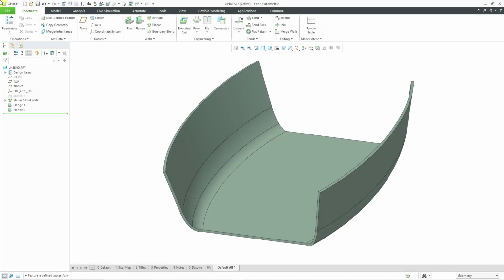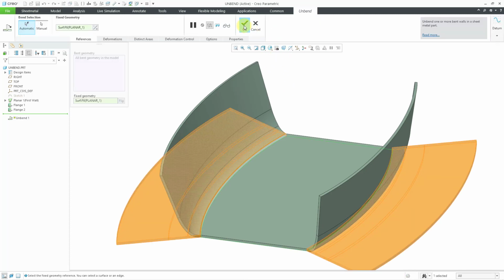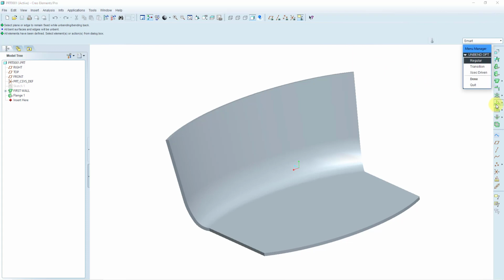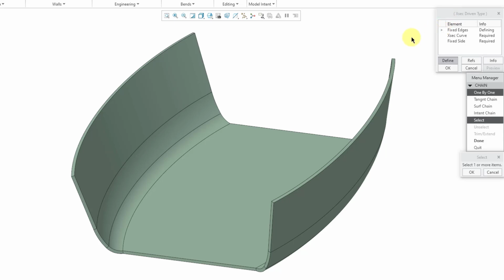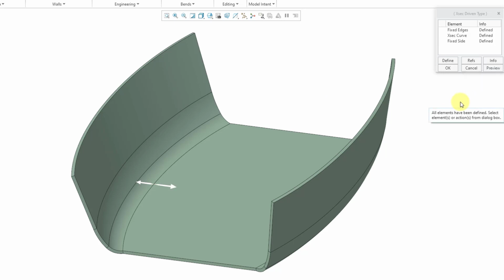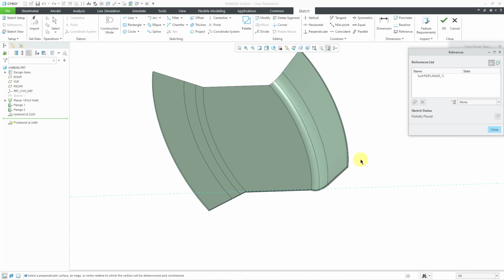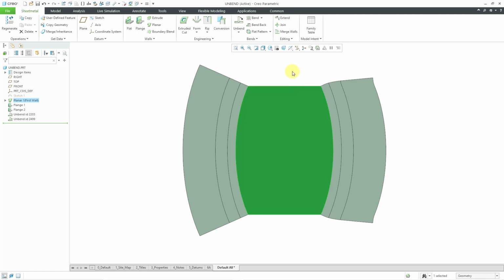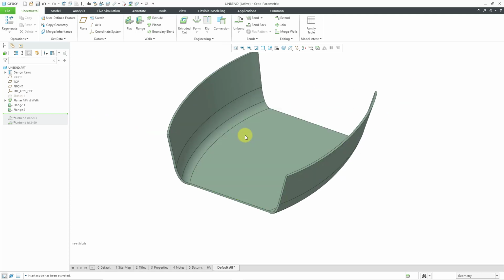Creo Parametric - Sheet Metal - Cross Section Driven Unbend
This Creo Parametric tutorial shows how to use the (mostly obsolete) Cross Section Driven Unbend tool to unbend an undevelopable sheet metal part.

Thanks,
Dave